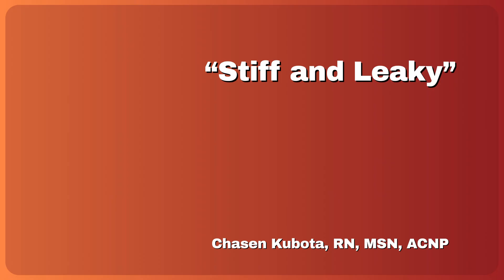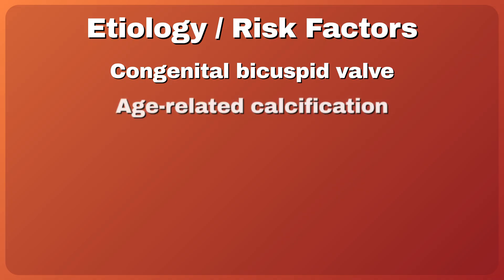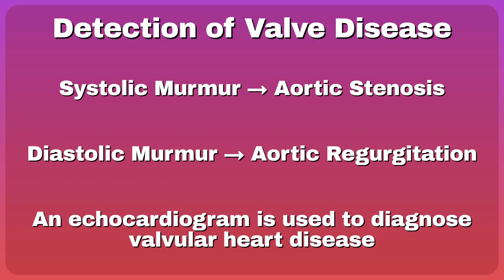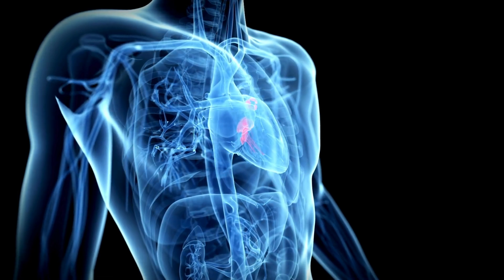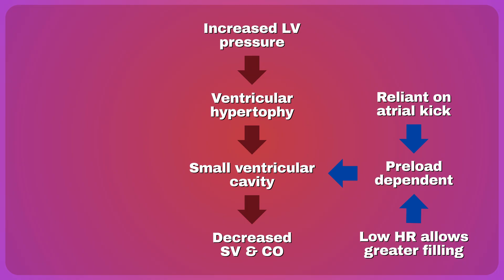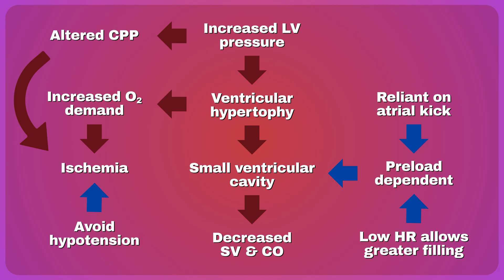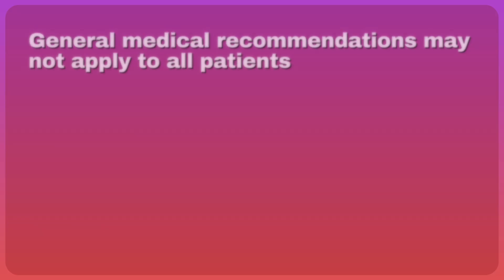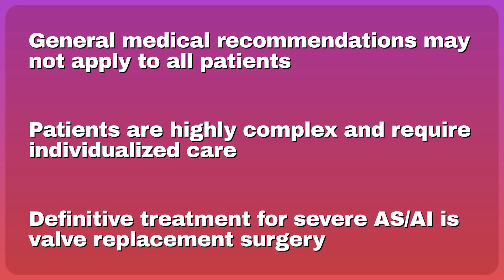The Aortic Valve: When Stiff and Leaky are Actually a Bad Thing!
You learn about valve pathology in nursing school but you don't appreciate how serious it is until you see it in real life. This video will review the pathophysiology of aortic valve stenosis and regurgitation so you can better understand the medical management strategies for each.

Timeline
00:00 Introduction
00:30 Objectives
00:44 Normal CV Physiology
01:53 Aortic Valve Function
02:12 Etiology / Risk Factors
02:55 Valvular Heart Disease
03:21 Detection of Valve Disease
04:42 Aortic Stenosis
10:18 Aortic Insufficiency
13:10 Medical Management
15:34 Final Remarks
16:12 Ending